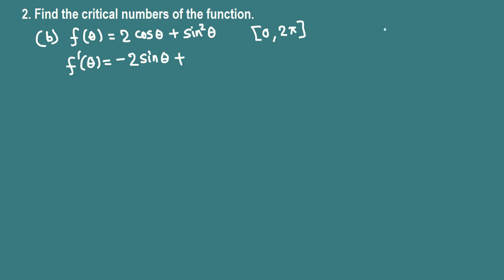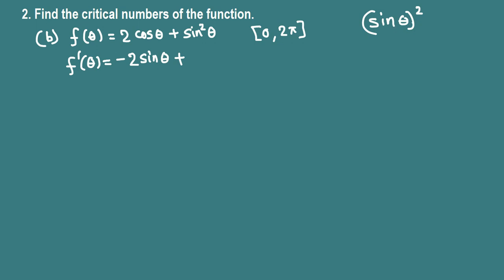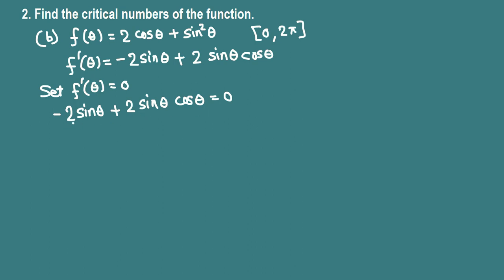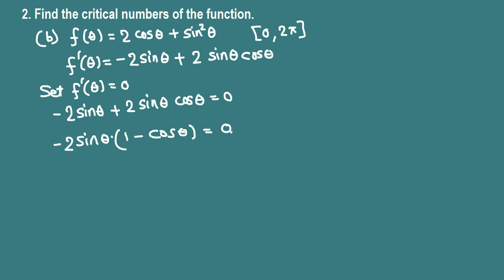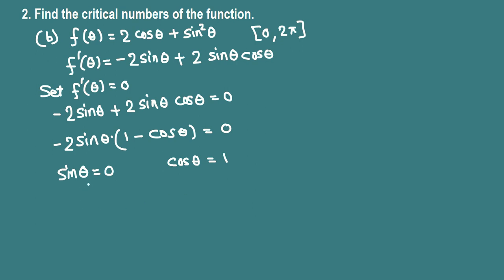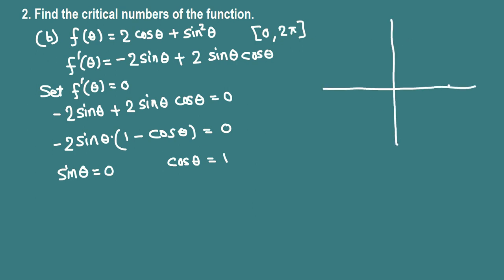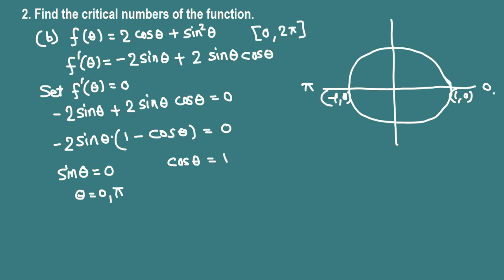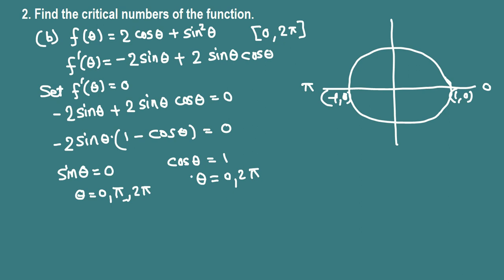Critical numbers of a trigonometric function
finding critical numbers